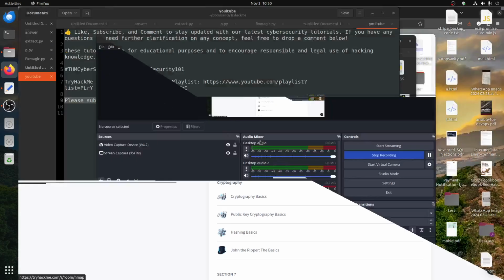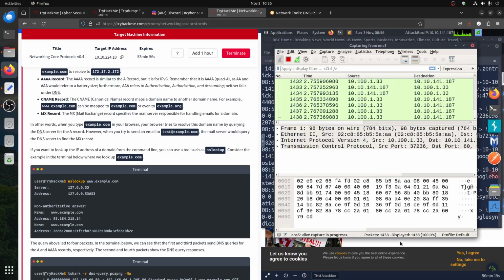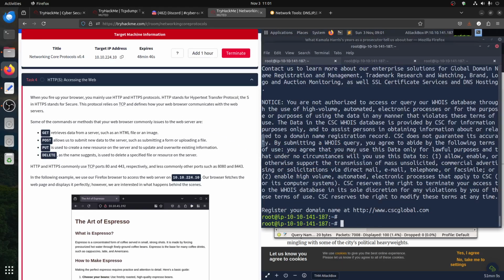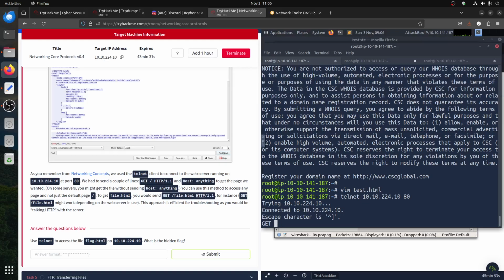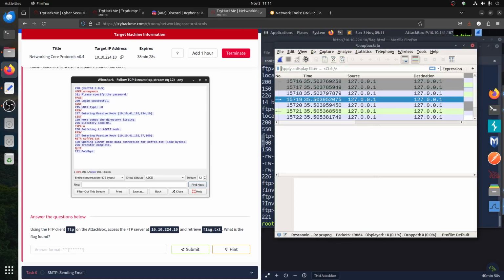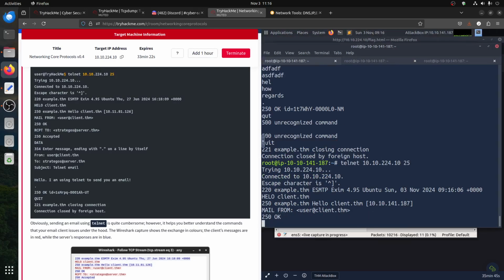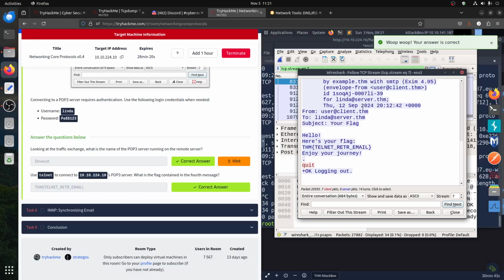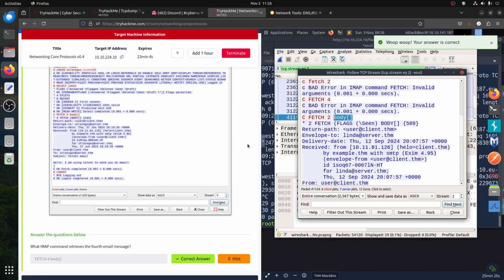TryHackMe Networking Core Protocols | Protocols 101: Your Guide to DNS, HTTP, FTP . | SAL1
🚀Learn about the core TCP/IP protocols.🚀

Part of TryHackMe new path: Cyber Security 101

Network Protocol Essentials: From Web Browsing to Email Delivery

🫧 DNS: Remembering Addresses
🫧 WHOIS
🫧 HTTP(S): Accessing the Web
🫧 FTP: Transferring Files
🫧 SMTP: Sending Email
🫧 POP3: Receiving Email
🫧 POP3: Receiving Email